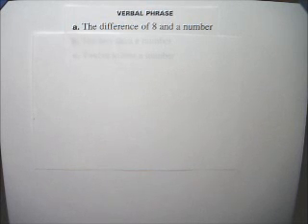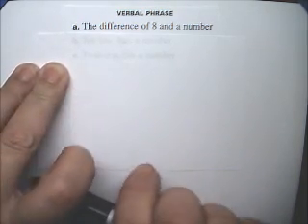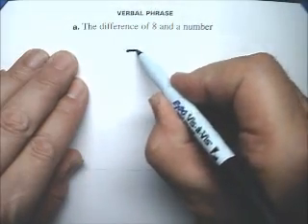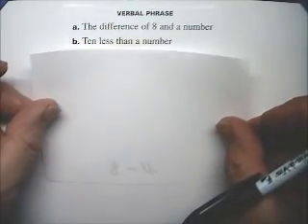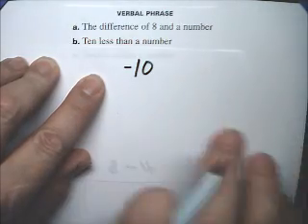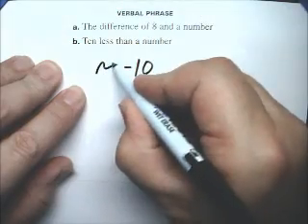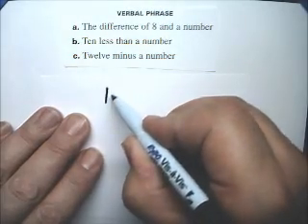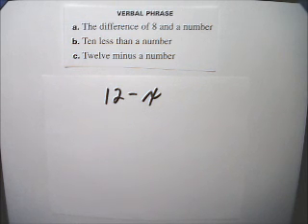Solve Equation Introduction Translate Phrase to Algebra Example 2 Tutor Algebra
Use variables and appropriate operations to write an expression that represents a verbal description. To use algebra to solve real-life problems , you may need to translate words, phrases, and sentences into mathematical symbols. to do this, it helps to look for words that indicate operations.